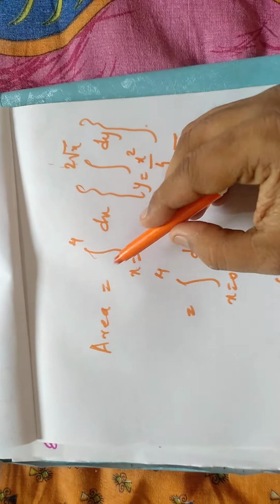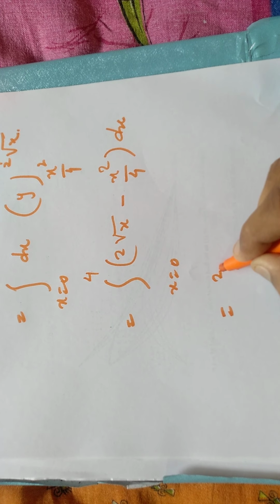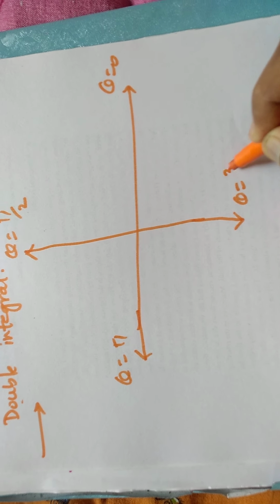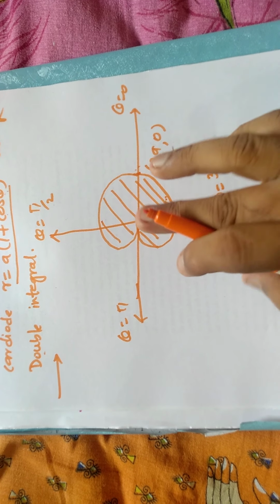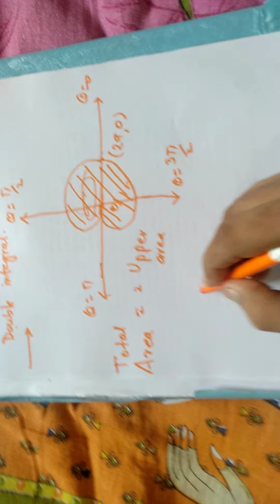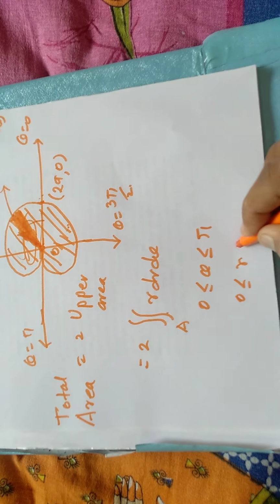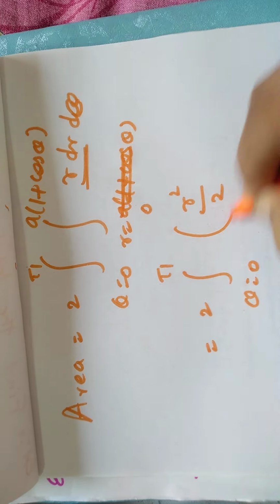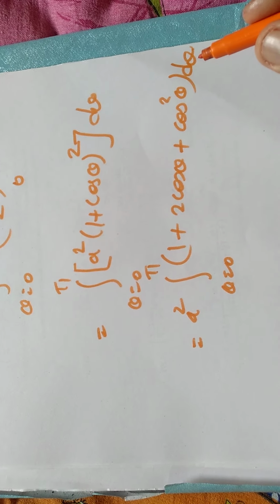Application of double integral Area video 2